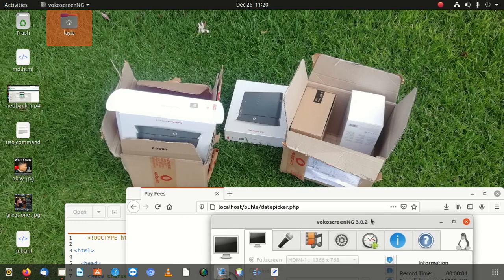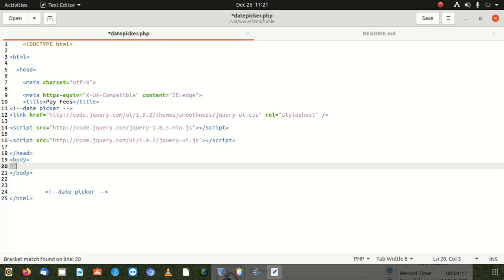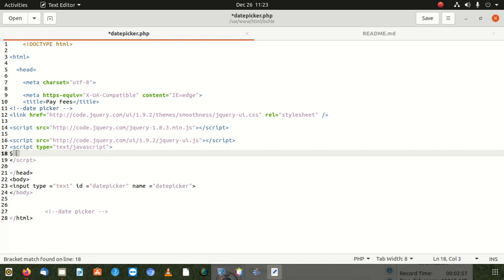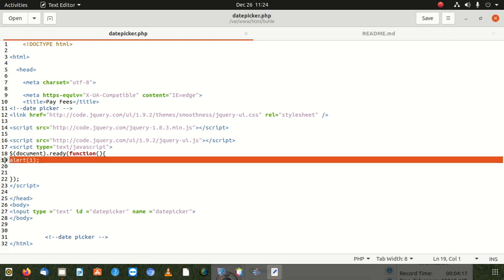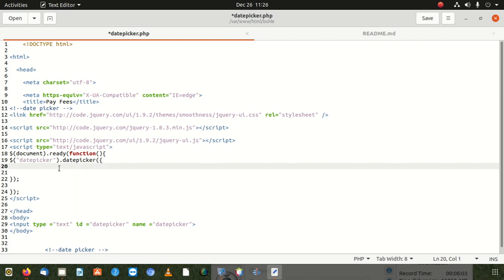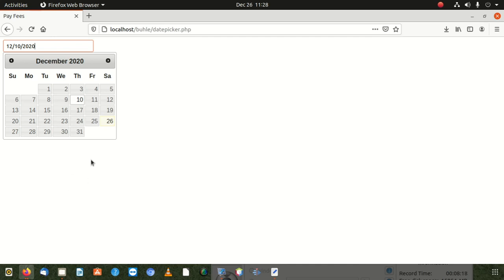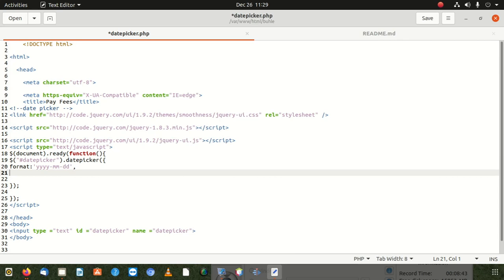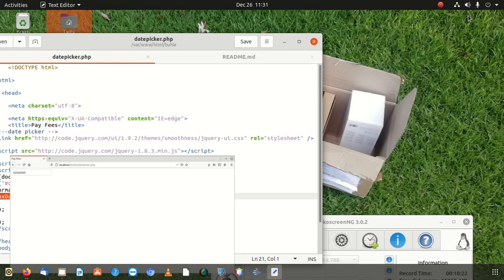How to disable future date in bootstrap datepicker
To disable future dates in a Bootstrap datepicker, you can use the endDate option to set the maximum selectable date. This prevents users from choosing dates beyond the specified end date.

Assuming you are using the Bootstrap datepicker plugin, here's an example of how to disable future dates:

html

!DOCTYPE html
html
head
    titleDisable Future Dates - Bootstrap Datepicker/title
    !-- Include Bootstrap CSS --

/head
body
    div class="container mt-5"
        h3Select a Date (Future Dates Disabled)/h3
        input type="text" class="form-control" id="datepicker"
    /div

    script
        $(document).ready(function () {
            // Initialize the datepicker with the endDate option set to today's date
$('datepicker').datepicker({
                endDate: new Date() // Disables future dates
    /script
/body
/html

In this example, the datepicker will be initialized with the endDate option set to today's date, which means users won't be able to select any date in the future. Modify the endDate value if you want to set a different maximum selectable date.

Make sure to include the required CSS and JavaScript files for Bootstrap and the Bootstrap datepicker plugin to make this example work correctly.